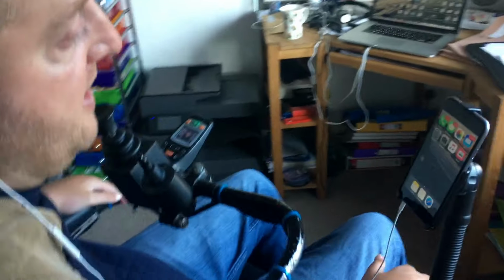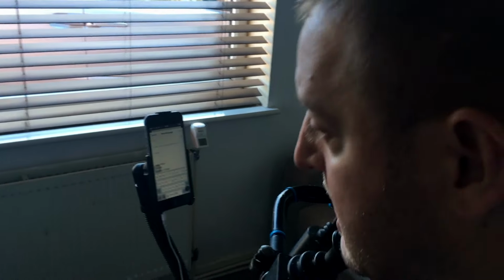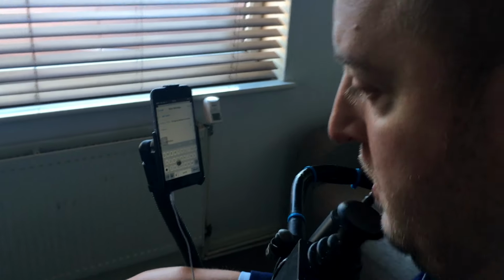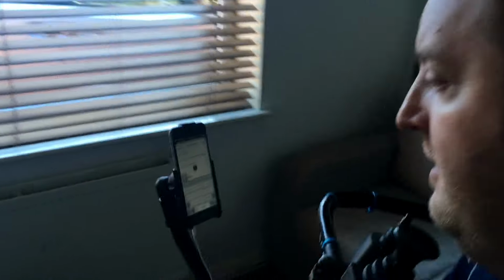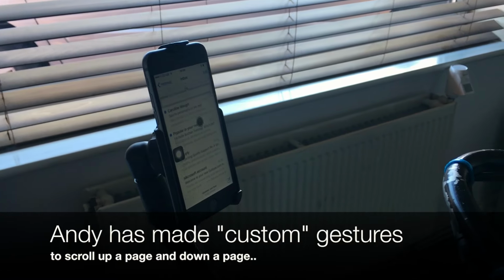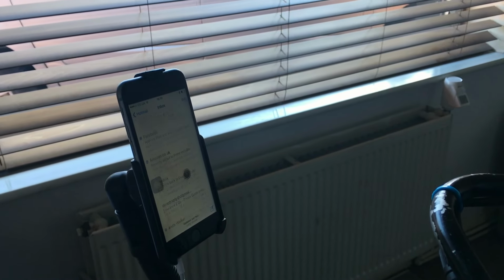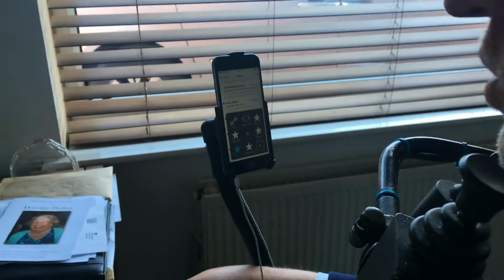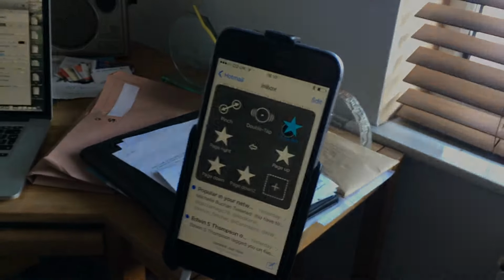iPortal demonstration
This video is a iPortal demonstration.
iPortal is a system which is available on Dynamic Controlled wheelchairs.
If you would like to hire Andy for motivational speaking or consultancy please take a look